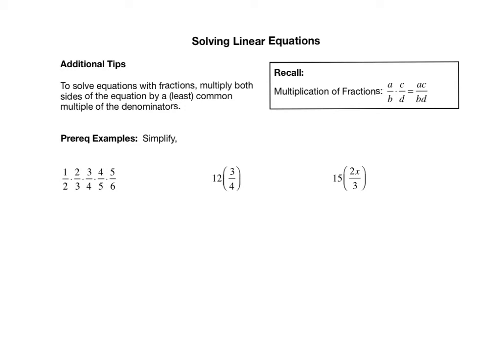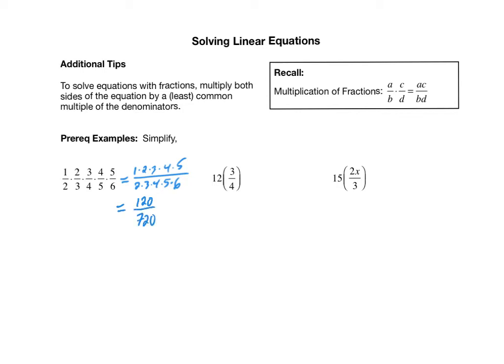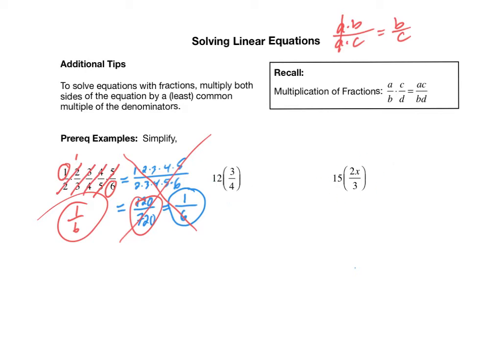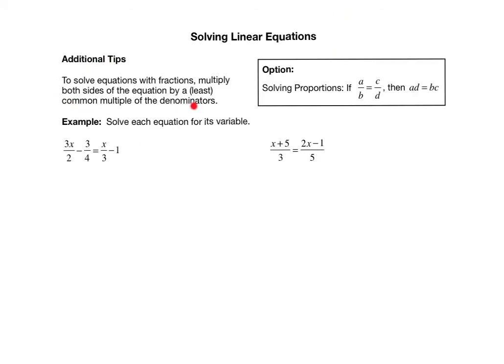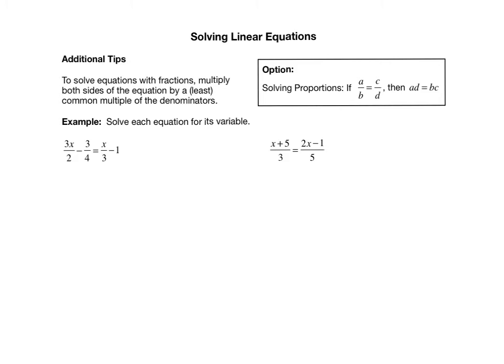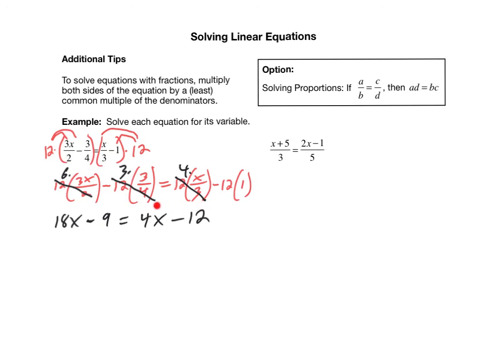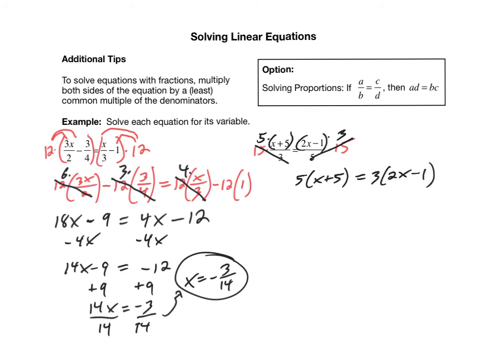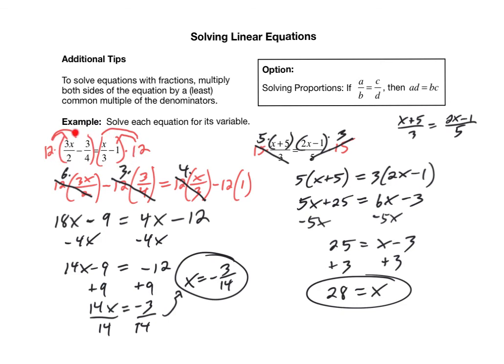Solving Linear Equations with Fractions, part 1 of 2